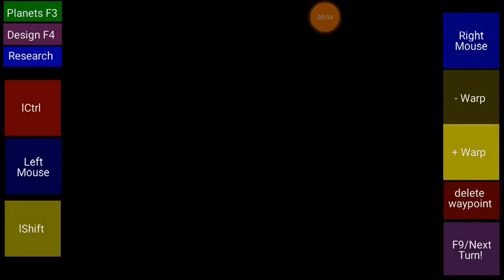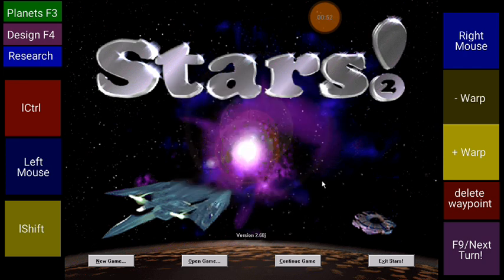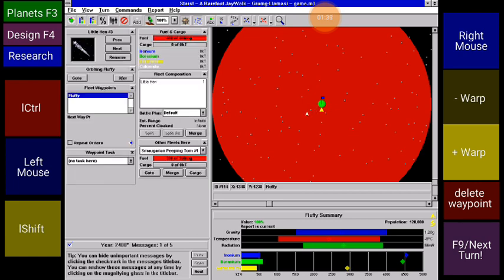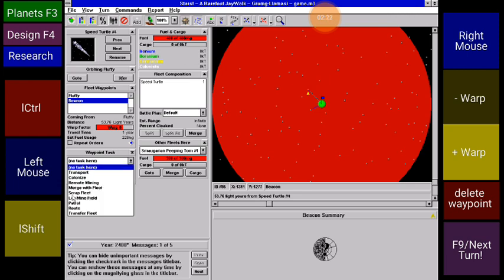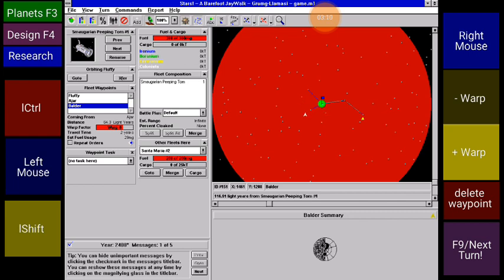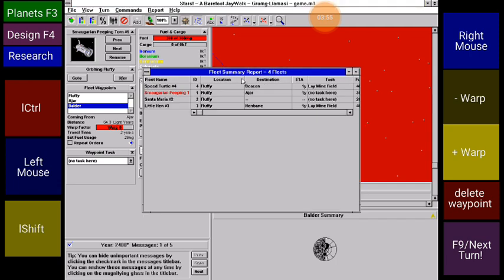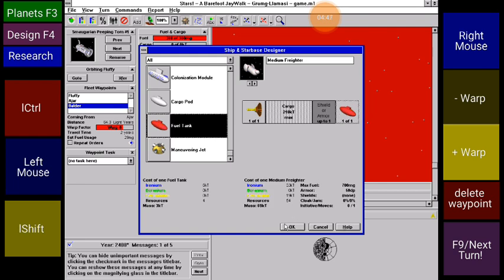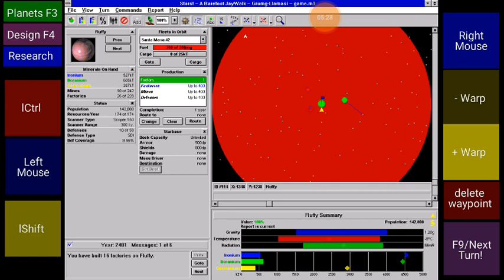Stars! game can now be played on mobile!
I made an overlay in Magic Dosbox so the old 1995/1997 4X space strategy game Stars! can be played on your phone or tablet! Yep. I'm a bloody genius :)